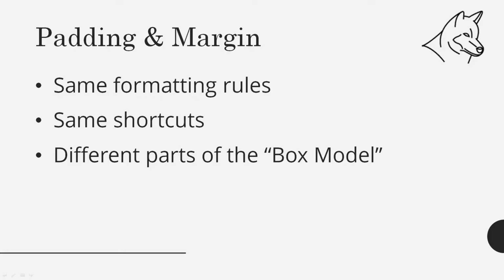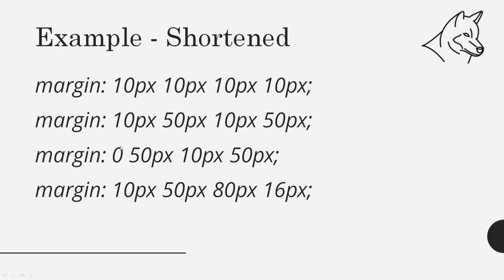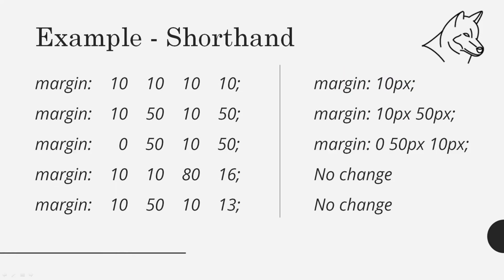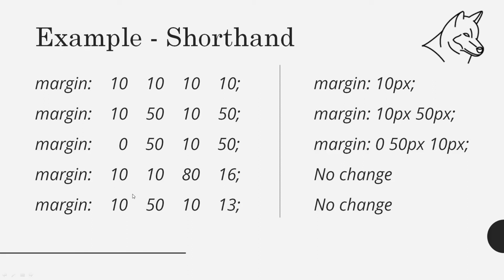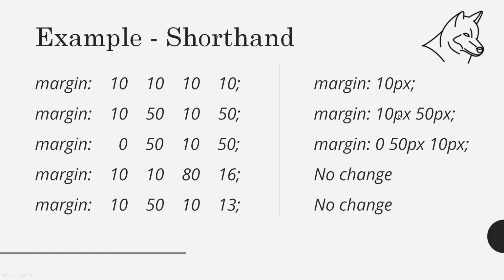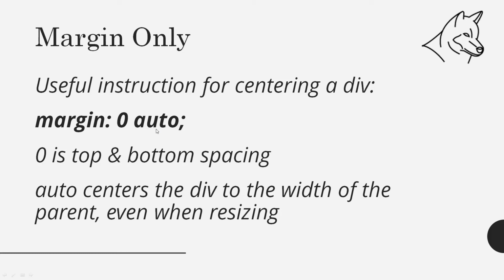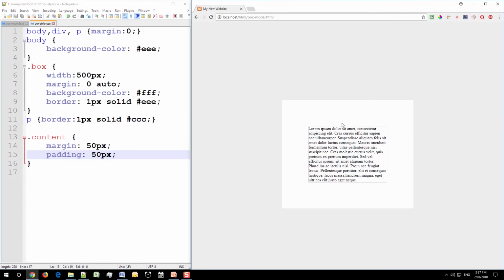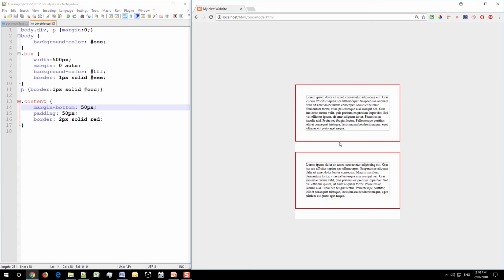Padding and margin - CSS Crash Course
In this CSS crash course, we go over how to use padding and margin.

We also cover the box model, understanding how padding, margins and borders work together in CSS.

There is a rundown of the different ways of using shorthand in margins & padding declarations and Mike reveals his mental model for remembering the order of values in margin and padding.